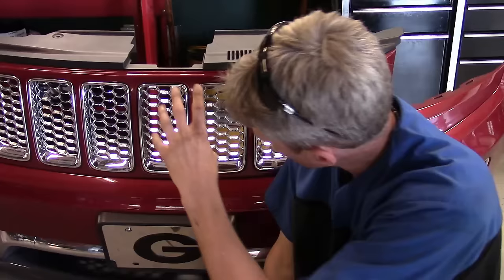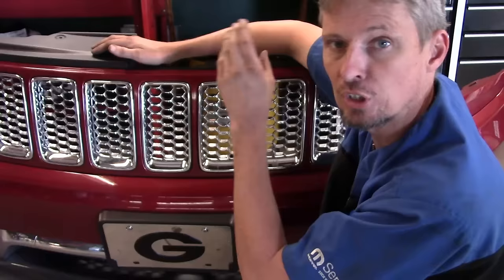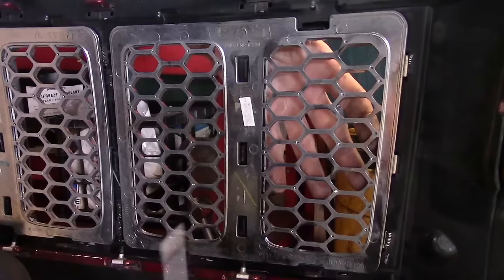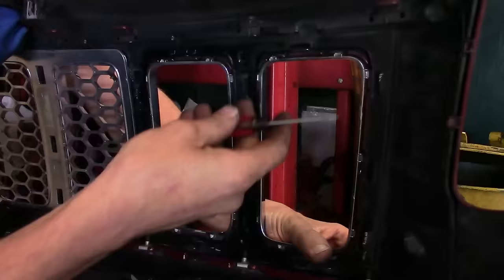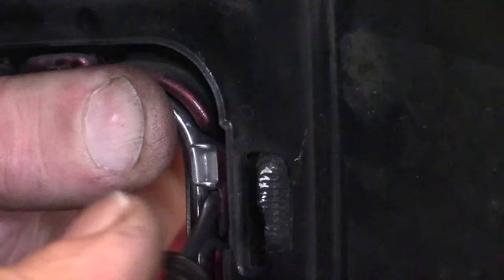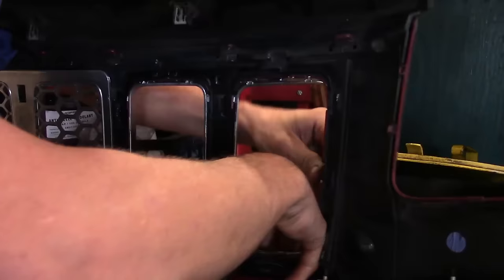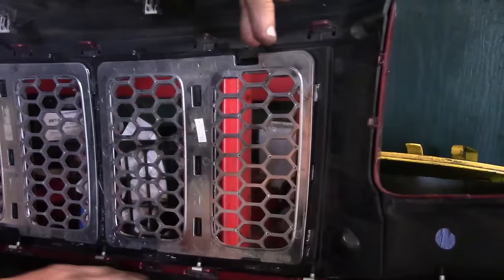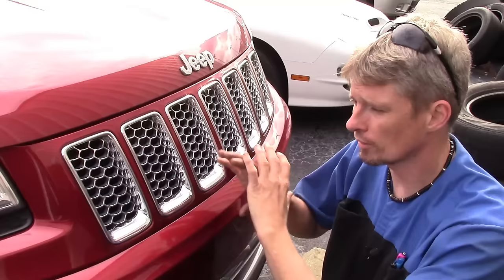2014-2015 Jeep Grand Cherokee front bumper grille mesh and trim ring removal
Here is the link to the video I made on the front bumper cover removal as I promised

(255)